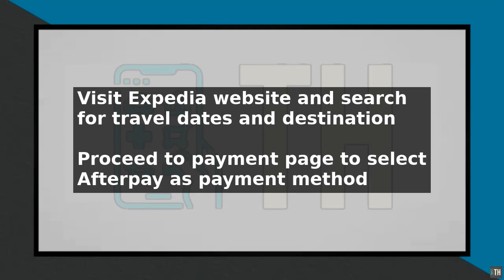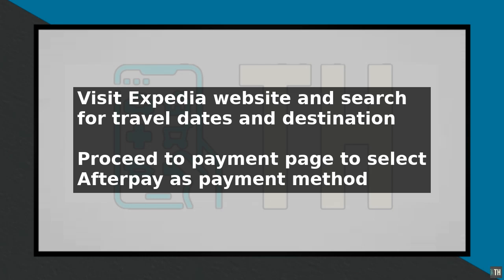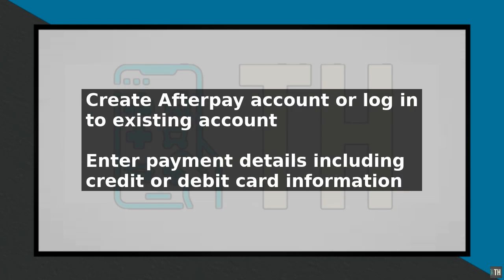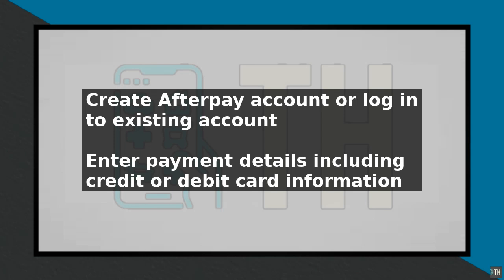How To Do Afterpay On Expedia (2025)